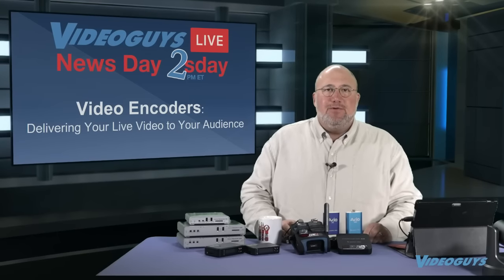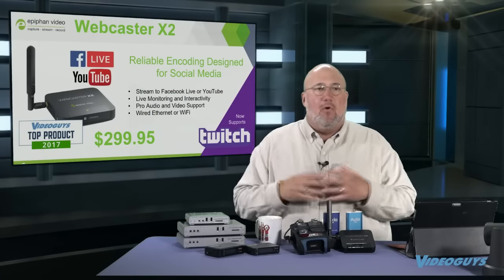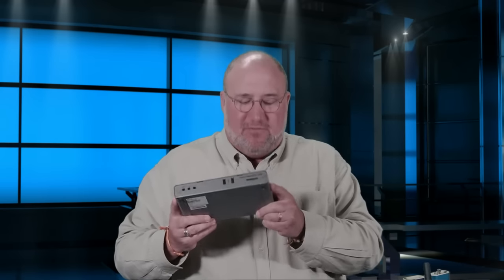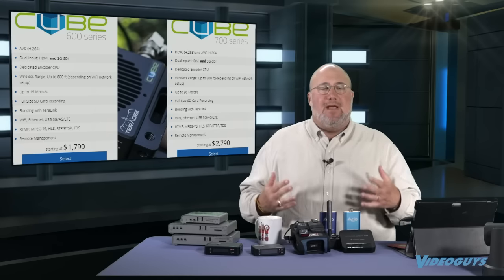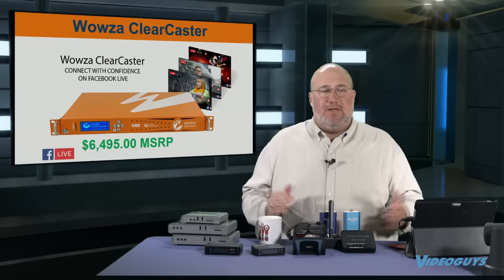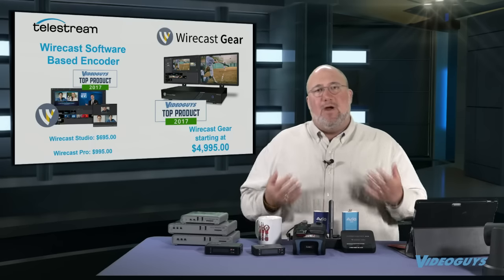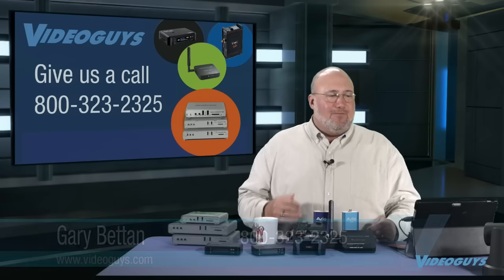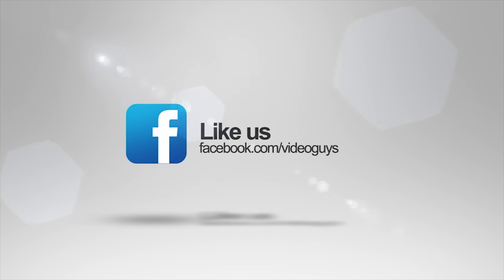Video Encoders: Delivering Your Live Video to your Audience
This Videoguys News Day 2sday Live Webinar features our video encoders!

What is a video encoder you may ask? Well, an encoder is a device that takes video in, coverts to MPEG-4 and then sends it over an RTMP stream into a CDN.  We have an abundance of video encoders that we carry that would be great for your production.

Click here for more information on the Epiphan AV.io Video Grabbers

Click here for more information on the Matrox Monarch family of products

Click here for more information on the Teradek Cube 600 Series

Click here for more information on the Teradek Cube 700 Series

Click here for more information on the NewTek TriCaster Mini Advanced Bundles